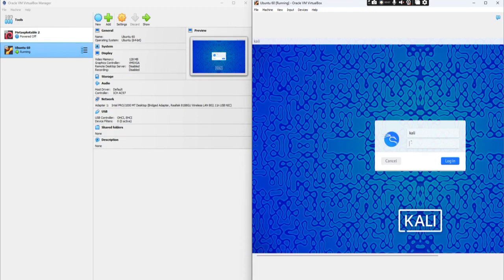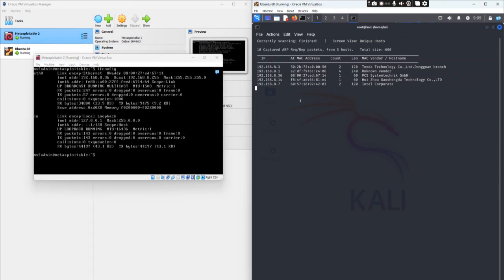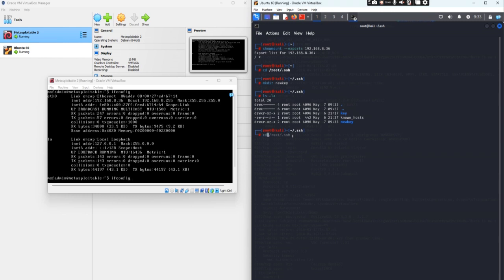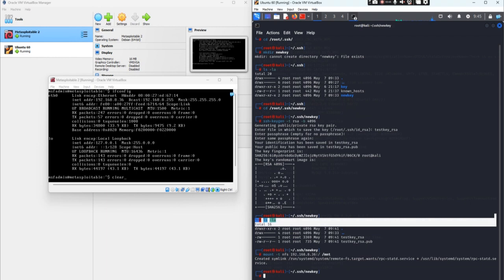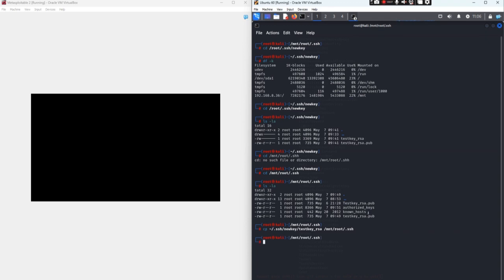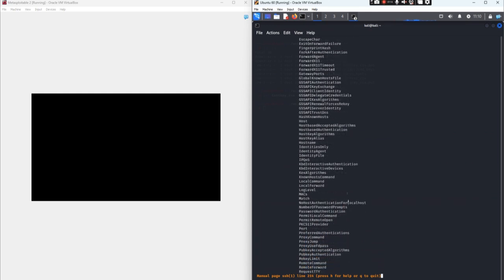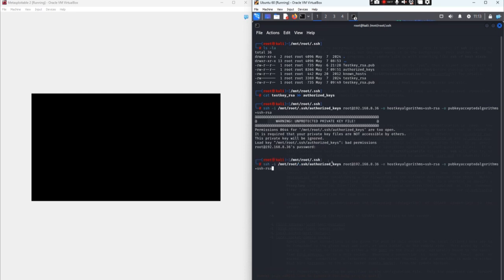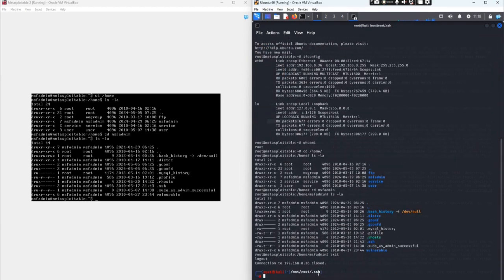Hacking Port 111 Metasploitable 2.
This took a while for me to understand . I hope it helps out . This exploit is for gaining access into the NFS( Newtork File System) of a target. I used ssh because ,that is one of the many interconnected ways  you can gain access to the NFS remotely.

Timestamps:
00:00 -02:00 - starting Linux and Metasploitable 2
03:00 - 06:00 -creating and saving the  Nmap scan
06:00 - 14:00 - creating private ssh key
17:00 -gaining access to the Metasploitable 2 machine